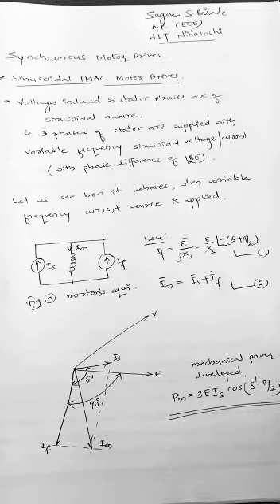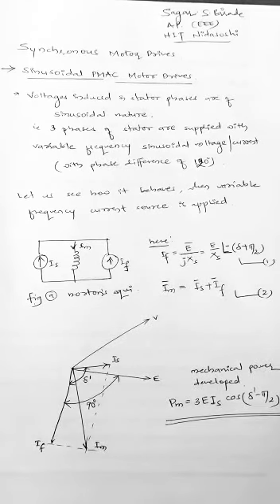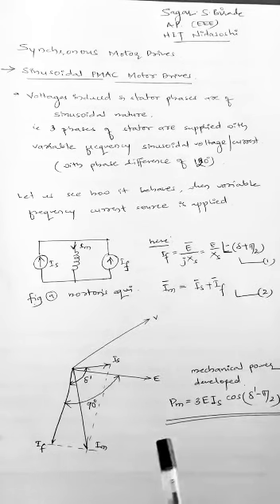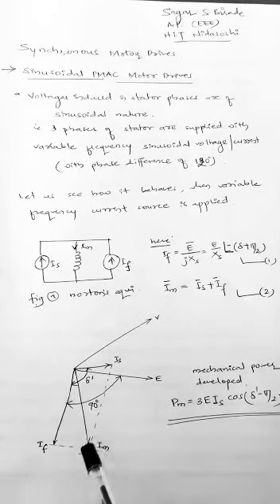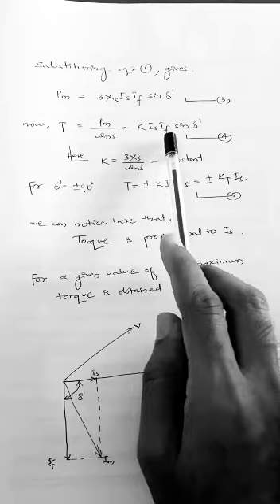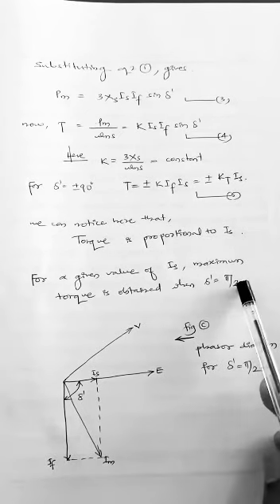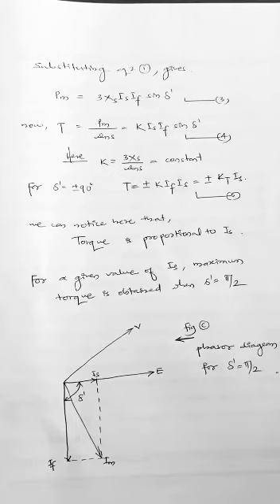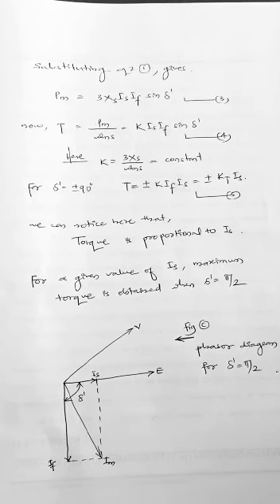Synchronous Motor Drive (session 4)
Sinusoidal PMAC Motor Drive